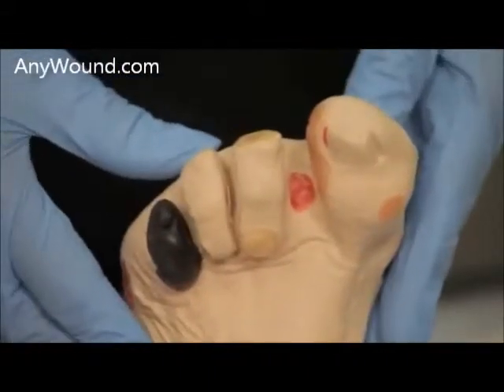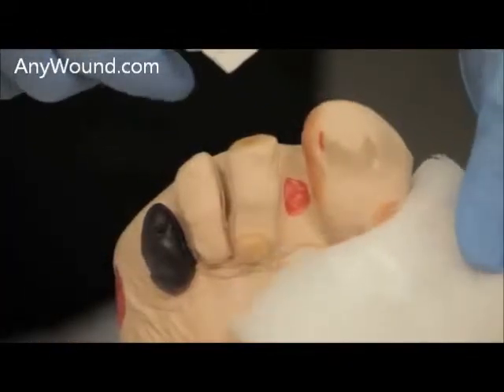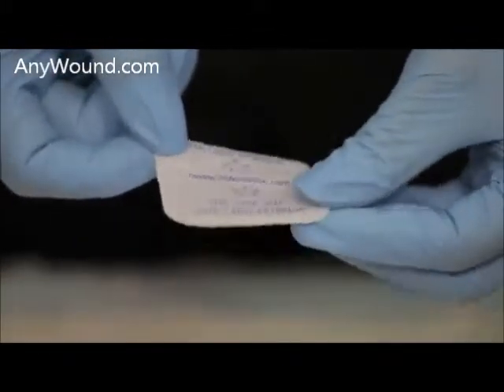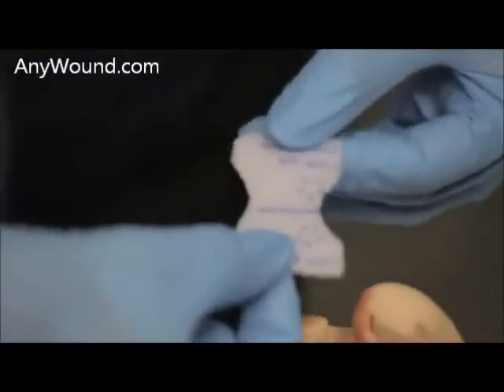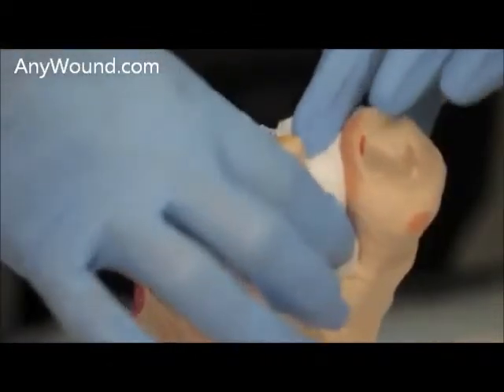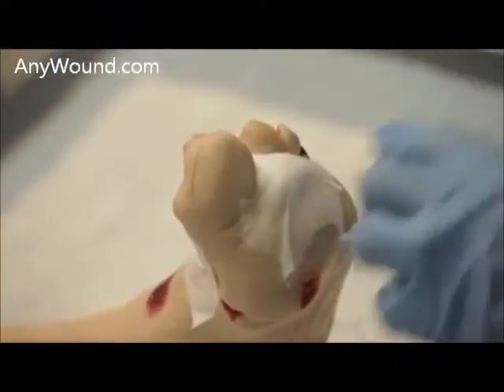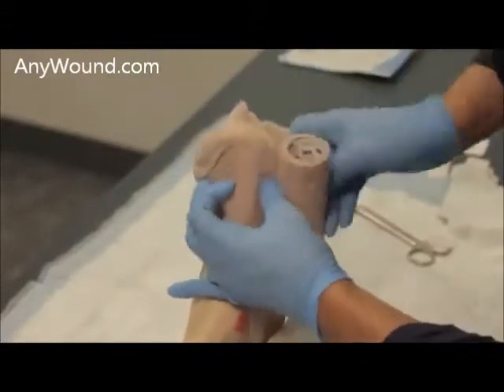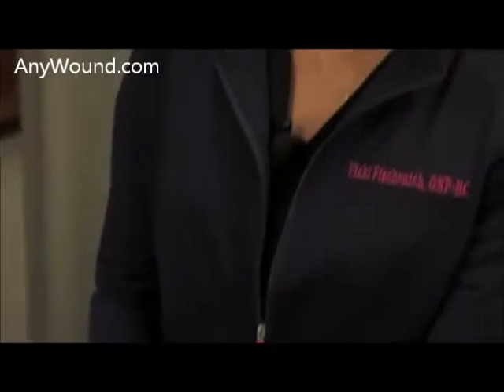Self-Adaptive wound dressing application demo on a foot model (trimming for tight spaces).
Vicki Fischenich, GNP-BC at Southwest Regional Woundcare Center demonstrates Self-Adaptive wound dressing application on a foot ulcer in a toe web space (model).